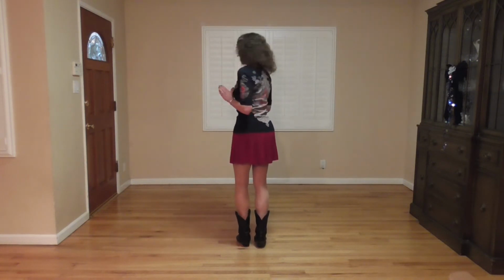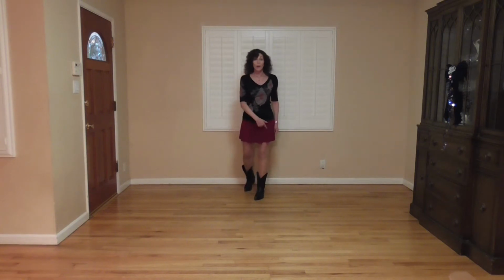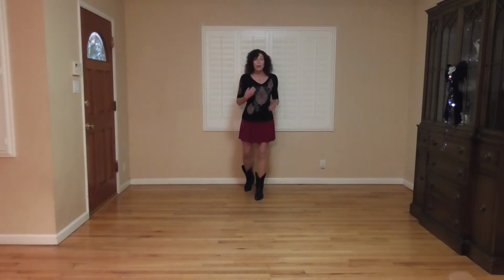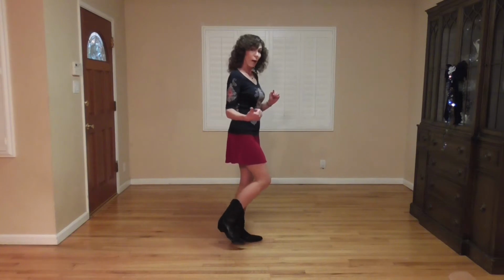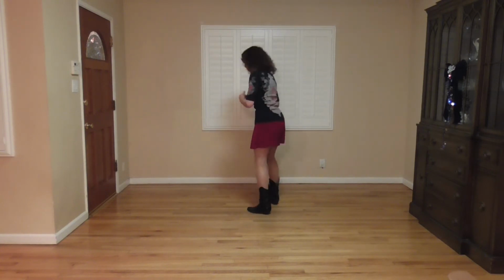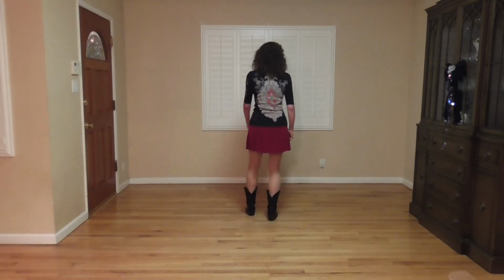Four on the Floor line dance - Candy Sherwin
Tutorial and Demo with Candy Sherwin Four on the Floor Line dance , choreographed by Erin Deneen and Kim Rock, 2 wall, 48 counts, one tag and one restart.
Step Sheet
 Intro: 16
STEP FORWARD AND OUT, STEP FORWARD AND OUT, COASTER STEP, CHASSE FORWARD, STEP RIGHT, TURN ½ LEFT
1-2  Step right forward and out to the side, step left forward and out to the side
3&4  Coaster step (back on the right-left together, forward on the right)
5&6  Chassé forward left-right-left
7-8  Step right forward, left ½ turn, step left forward (6:00)
CHASSE FORWARD WITH A FULL TURN, THREE STOMPS, PUSH RIGHT TWICE, KICK FORWARD, LEFT ¼ TURN WITH A KICK BACK
1-2  Chasse forward right left right, while doing a full turn back to 6:00
3-4  Three stomps moving forward left right left
5&  With weight on the left, touch right to the right pushing hips to the right pick right back up
6&  With weight on the left, touch right to the right pushing hips to the right pick right back up
7-8  Kick right forward, keeping right in the air, kick it back as your turn a turn ¼ left (3:00)
1&2 Touch right heel forward, flick right and slap the right side with your right hand, touch right heel  forward
&3  Jump to right touch left heel in front
&4  Jump to left touch right heel in front
Counts &3&4 are done doing a ¼ turn to the left ending at 12:00
&5-6(12:00)  jump right forward, stomp left forward shifting weight forward, clap
&7-8  Jump right forward, stomp left forward shifting weight forward, clap
WALK BACK RIGHT-LEFT-RIGHT-LEFT, STEP TO THE RIGHT, STEP TO THE LEFT, GRIND DOWN AND BACK UP
1-4  Walk back with attitude right-left-right-left
5-6  Stomp right together, stomp left together (feet slightly apart)
7-8  Pushing hips side bending knees to the floor and back up (hips go from right to left)
STEP RIGHT FORWARD, STEP LEFT FORWARD TOGETHER, SHUFFLE, FULL PADDLE TURN TO THE RIGHT
1-4  Step right forward, left together, chasse forward right-left-right
5-8  Paddle turn a full turn to the right, with two left steps ending back at (12:00)
FULL PADDLE TURN TO THE LEFT, RIGHT STEP RIGHT FORWARD, STEP LEFT FORWARD TOGETHER, SHUFFLE, FULL PADDLE TURN TO THE RIGHT THREE HOPS WITH A ½ TURN
1-4  Paddle turn a full turn to the left, with two right steps ending back at (12:00)
5-6  Stomp right together, stomp left together
7&8  With feet together hop three times making a left ½ turn to the opposite wall (6:00)
REPEAT
During the 5th rotation after count 32 (the grind down and back up) there is an 8-count break in the music where there are 6 distinct beats. With each beat, do a small jump forward, hips forward and shoulders back